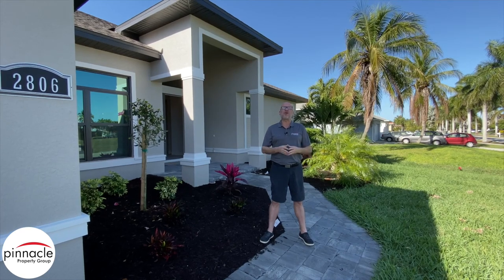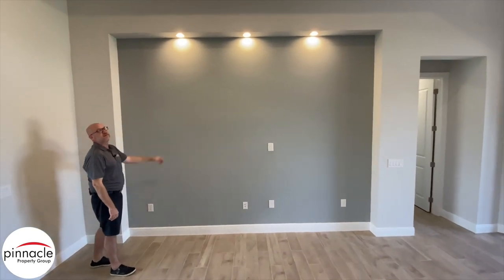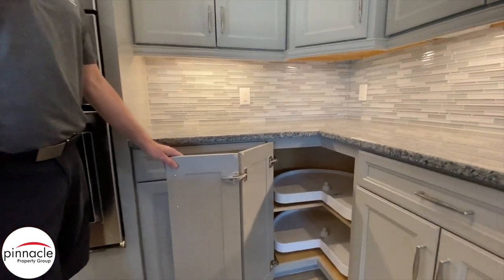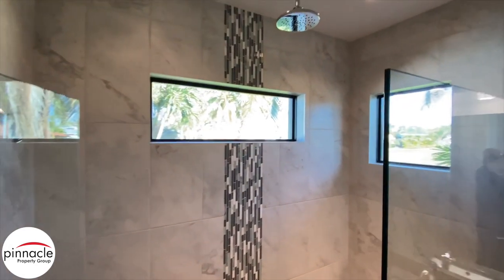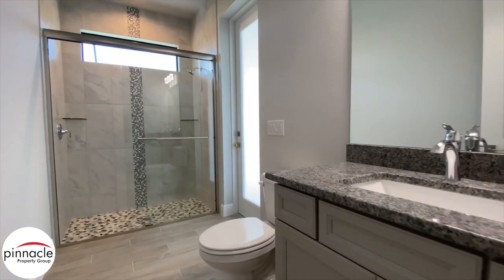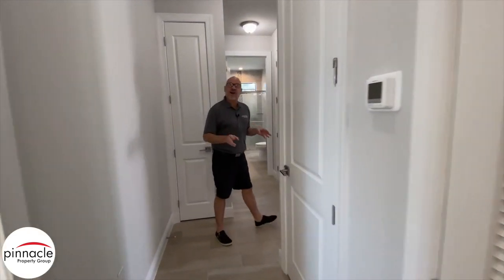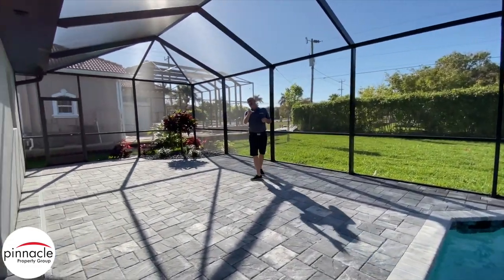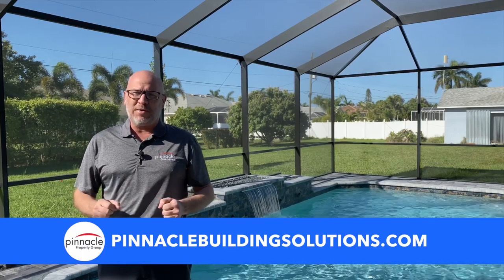2806 SW 50th Terr Blue Marlin Custom Walk Through Tour.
2806 SW 50th Terr.
Cape Coral, Florida
Blue Marlin Custom Walk Through Tour
Starting in the High $400's

2,168 sqft.
3-BEDROOMS
3-BATHROOMS
3-CAR GARAGE
POOL + EXTENDED POOL DECK

PinnaclePropertyGRP.com
PinnacleBuildingSolutions.com

Brian Ludden
Pinnacle Property Group
4733 SW 24th Place